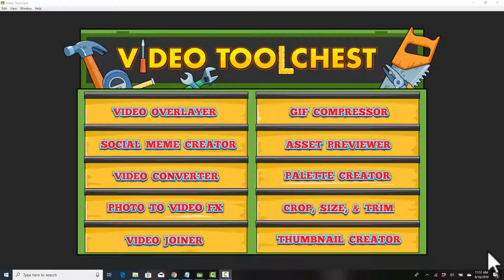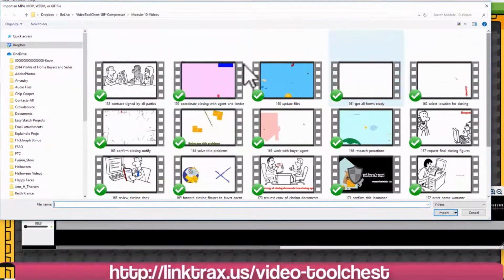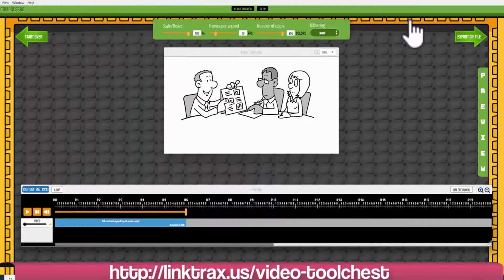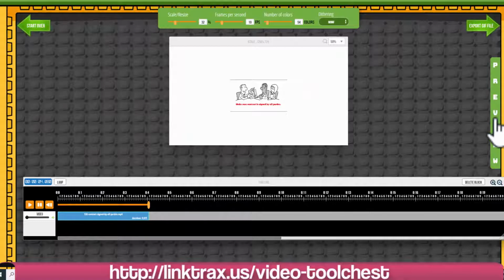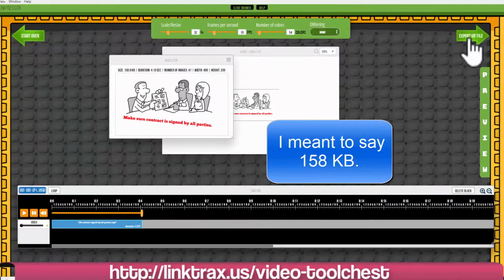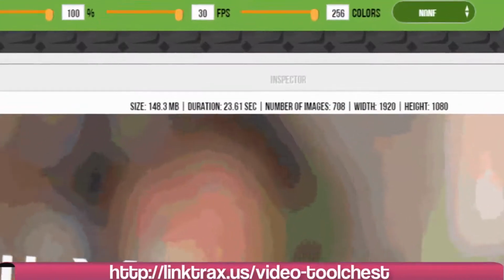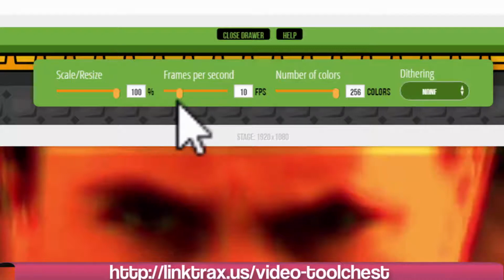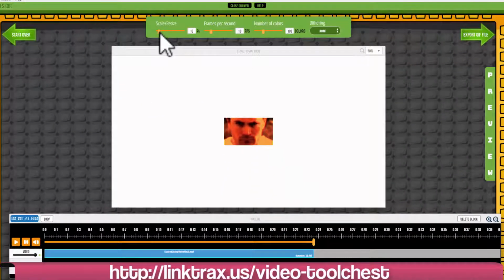Video ToolChest Tutorial | GIF Creator/Compressor Demo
Learn how to compress your videos into small GIF animations and use those GIFs in your emails to ramp up engagement.